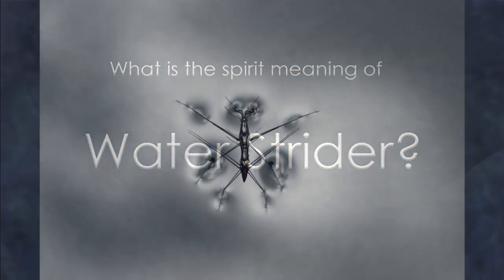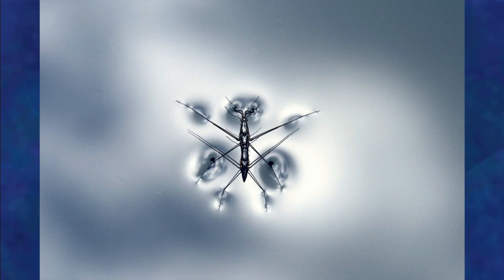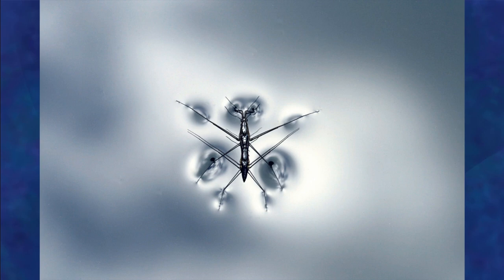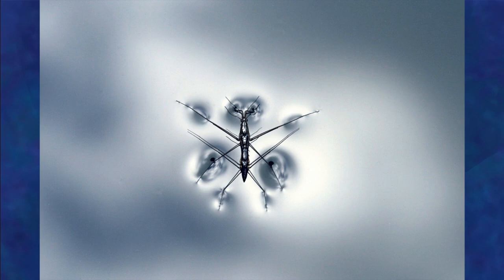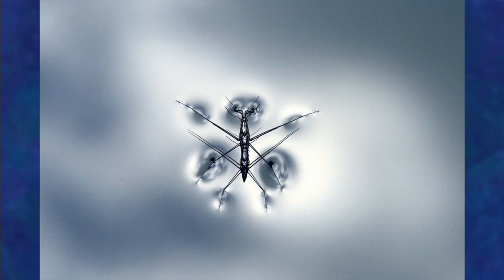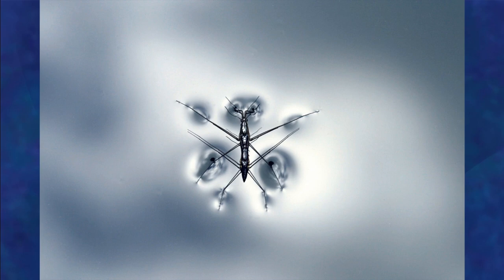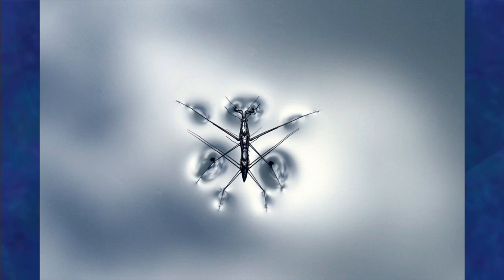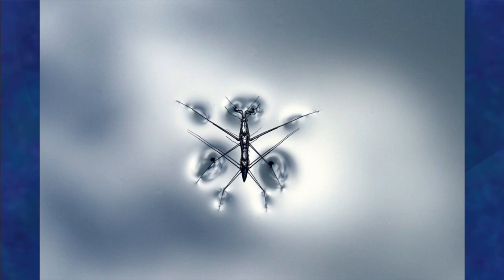Water Strider Power Animal/ Spirit Meaning of Jesus Bug or Pond Skater/ Water Strider Totem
Do you identify with Water Strider, or just marvel at the amazing feats this Jesus Bug can perform? Has Water Strider been entering your life lately in dreams or other ways? Water Strider (or Pond Skater) may be your totem animal, or perhaps it is a power animal guide with a message for you. Listen in for insights into the spirit animal meaning of the incredible insect known as Water Strider, Jesus Bug, or Pond Skater.

I help awakening souls find their miracle zone so they can fully embody their purpose and co-create a beautiful earth. To learn about my Soul Visioning process or sign up for a session please